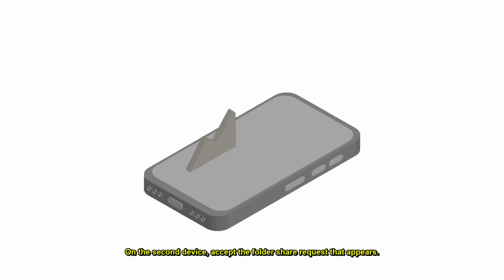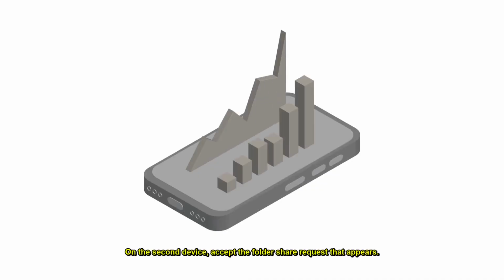How to connect Syncthing for low-latency editing file sync - Beginner Guide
In this beginner-friendly guide, you'll learn how to connect Syncthing for low-latency file synchronization, perfect for seamless editing workflows. Discover step-by-step instructions on setting up Syncthing, optimizing your file sync, and troubleshooting common issues to ensure smooth collaboration on your projects. Whether you're a content creator, video editor, or just looking for an efficient way to sync files, this tutorial has you covered!